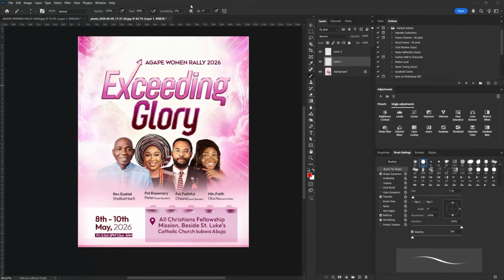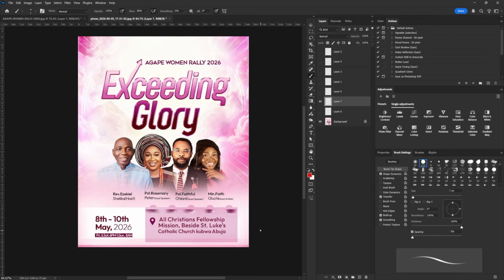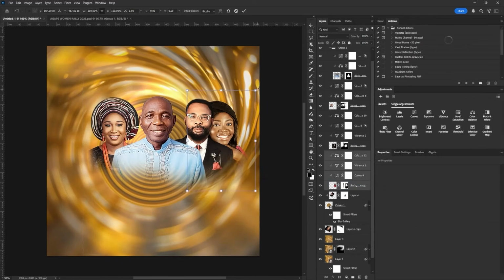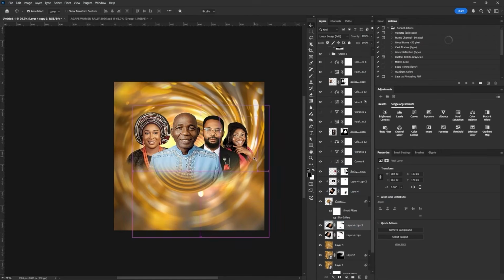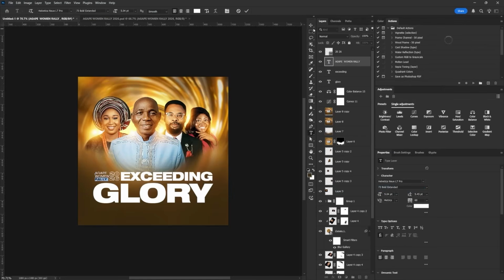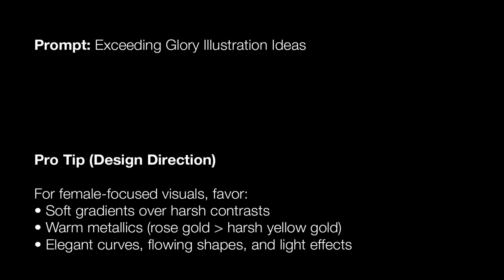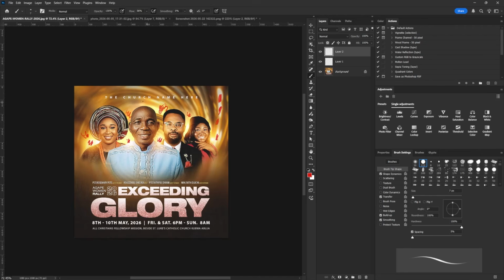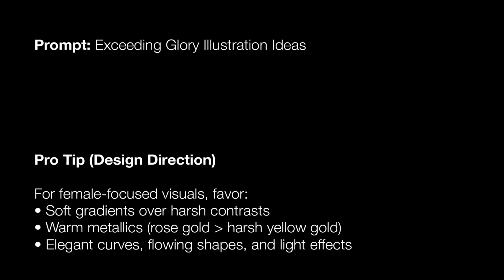I Let AI Design This. (It’s Better)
In an era where "generated" is becoming the new standard, the real value lies in the curation, critique, and refinement of AI outputs. This training session moves beyond basic prompting to explore the sophisticated art of the Design Review in an AI-integrated workflow.

We will dive deep into the technical and aesthetic standards required to transform raw AI generations into professional-grade assets. Whether you are aiming for cinematic realism or high-fidelity 4K textures, this session focuses on the critical eye needed to maintain brand integrity and visual grit in a world of automated creativity.

Key Learning Pillars:

The Critique Framework: How to evaluate AI outputs for composition, lighting, and "hallucinated" errors.

High-Fidelity Standards: Techniques for pushing pixels to 4K quality while maintaining texture and realism.

Prompt vs. Intent: Bridging the gap between what the AI provides and what the design brief demands.

The Business of AI: Navigating the workflow shifts that make AI-assisted design a profitable and efficient professional practice.

00:00 – Intro
00:37 – Review & Initial Critique
05:19 – Support CEF
06:01 – Redesign, Layout and Composition Tips
18:21 – Design Test
18:39 – Outro

🎨 Let’s review, refine, and create better designs—together.